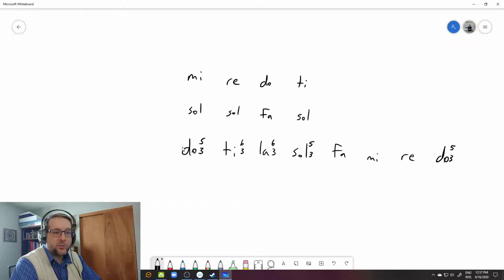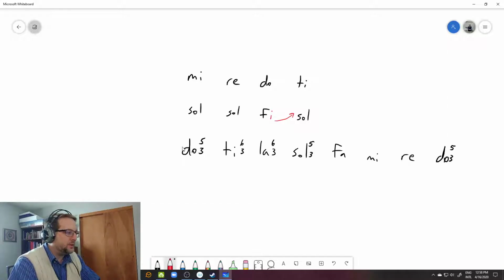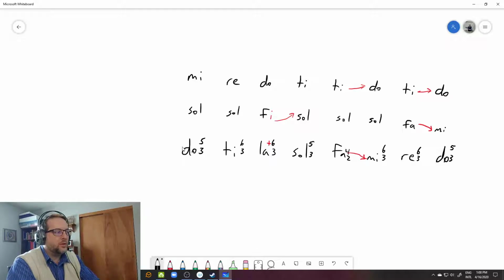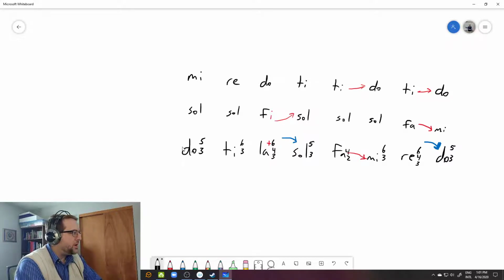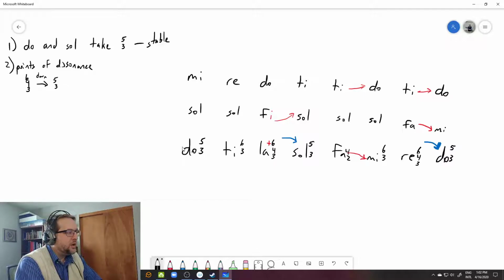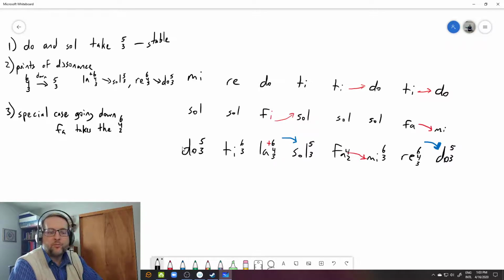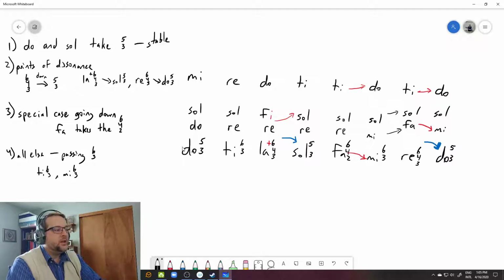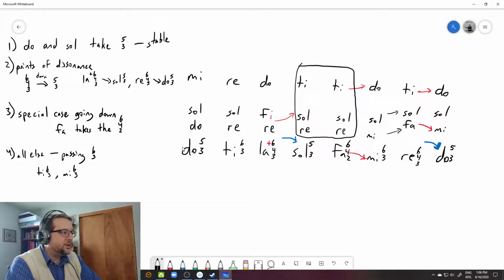Descending Rule of the Octave Part I: 6/4/3 and 6/4/2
Video discussing the descending Rule of the Octave from HCP Ch. 6.6: The Four-Part Rule of the Octave. Recorded for use with Casper College MUSC 1040: Written Theory II; permission freely granted to use this for academic purposes.